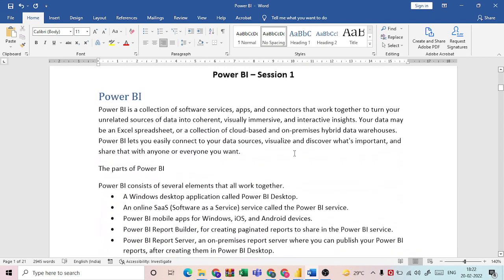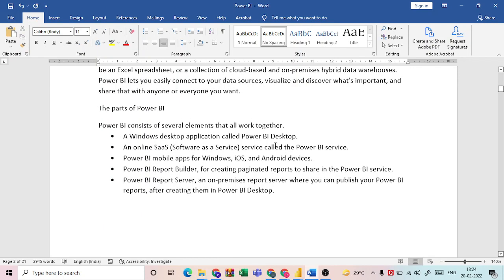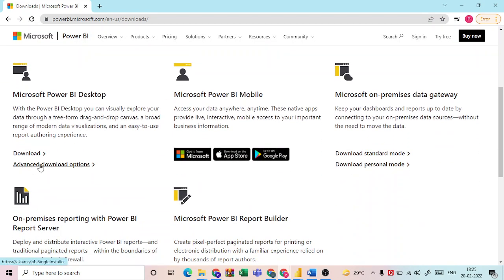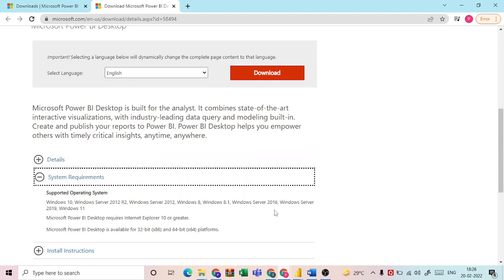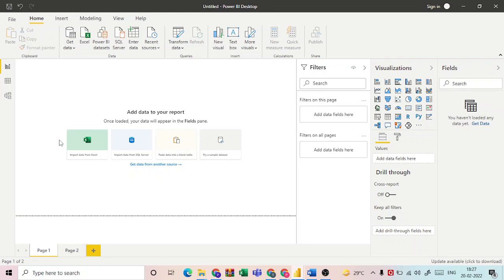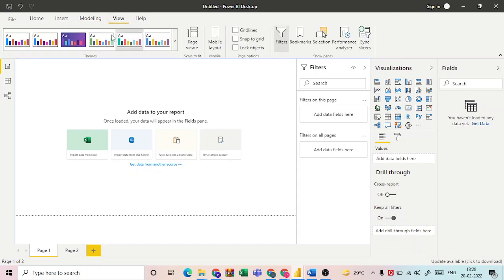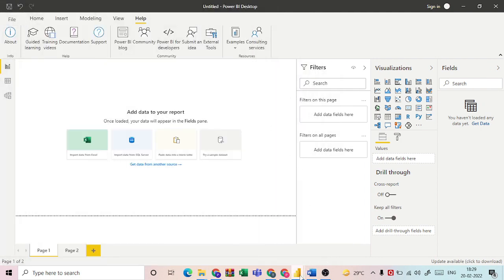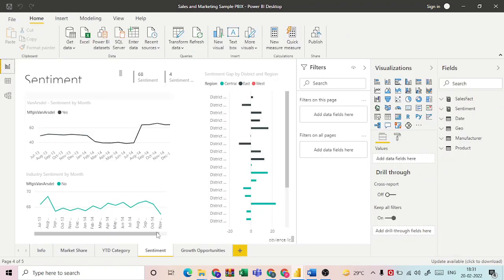Introduction to Power BI and Power BI Desktop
1. What is Power BI
2. Power BI Desktop Installation
3. Power BI Desktop User Interface

Power BI Desktop Installation Link